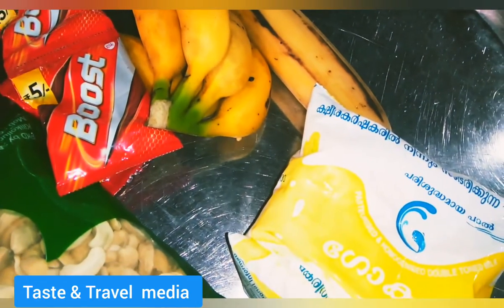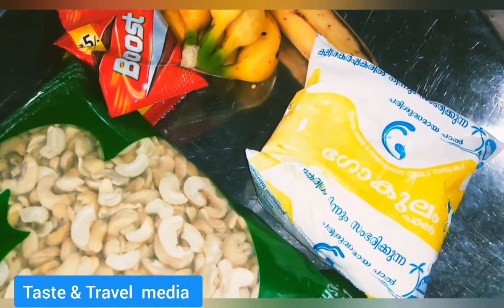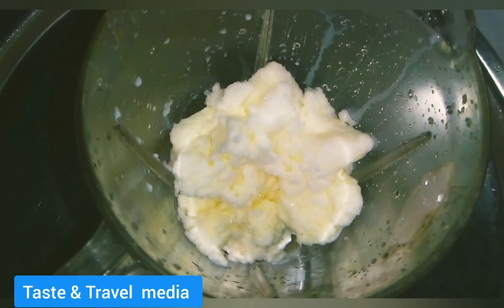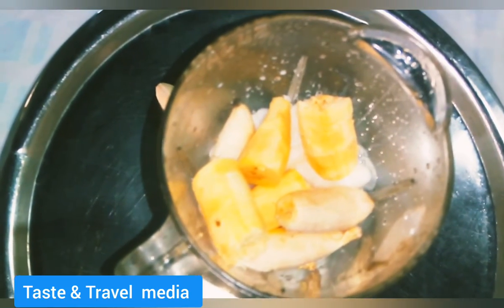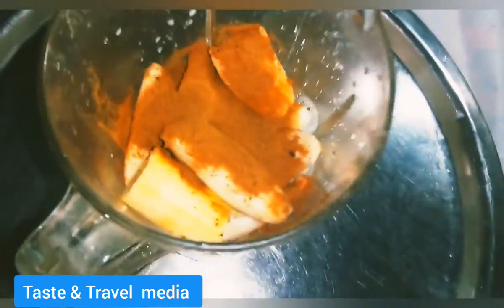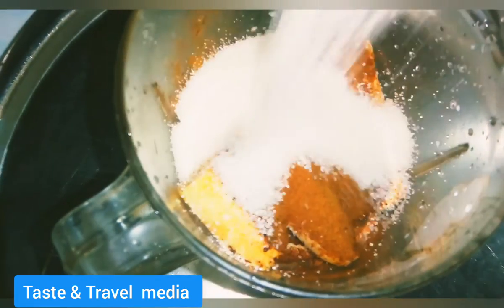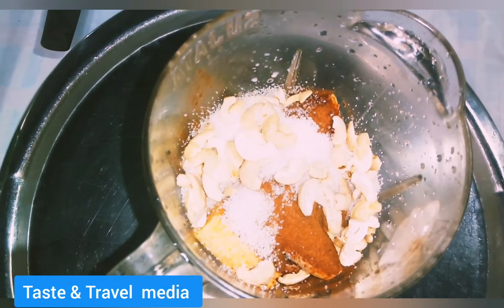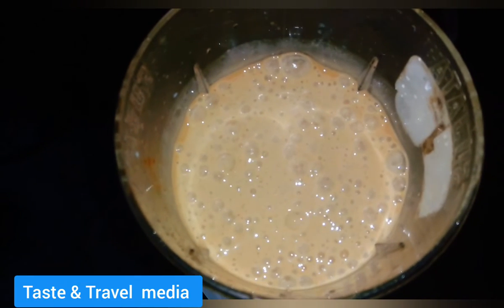വളരെ പെട്ടെന്ന് മിൽക്ക് ഷേക്ക് തയാറാക്കാം || how to make..